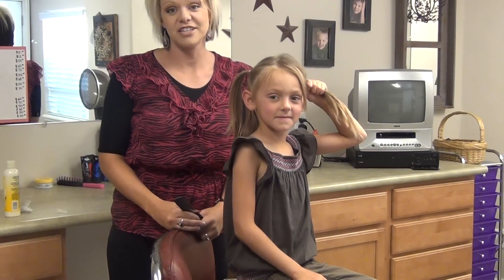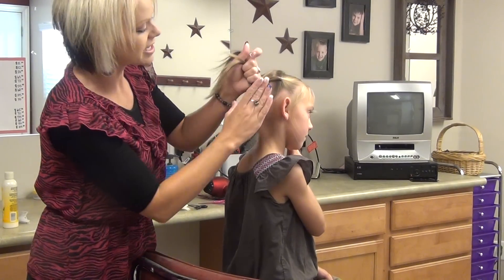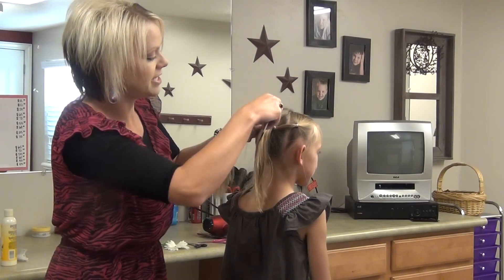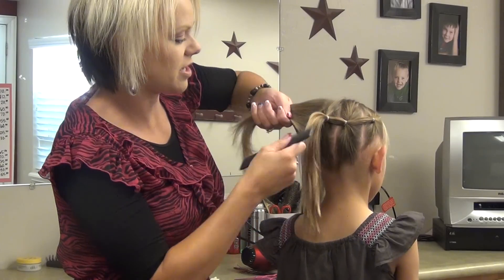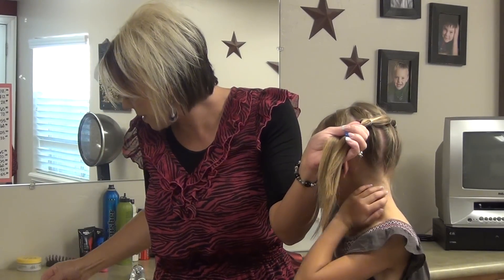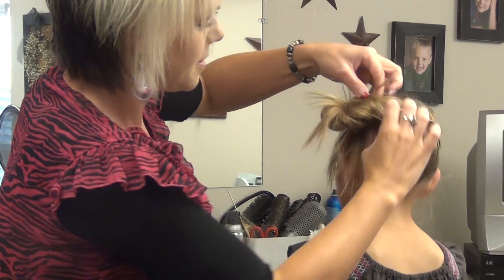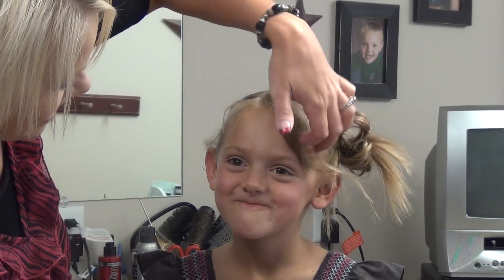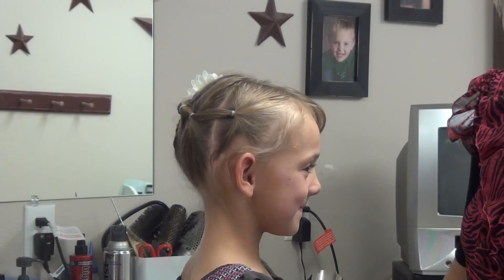Trendy Side Braid Ponytail Tutorial for Girls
This hairstyle is a fast and easy way to secure long hair, shorter hair, layered hair-- just about any kind of hair. It even works on toddler's hair. The end can be left as a ponytail or put up in a messy bun. Different colored elastics add a fun touch as well. We are so glad that you have visited our videos today. Thanks!